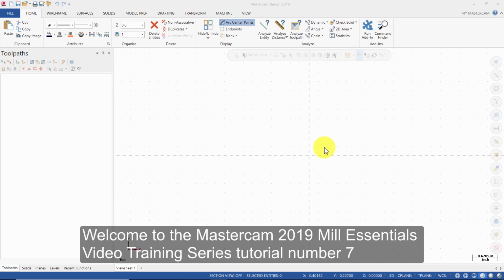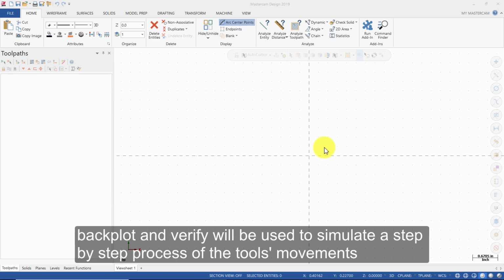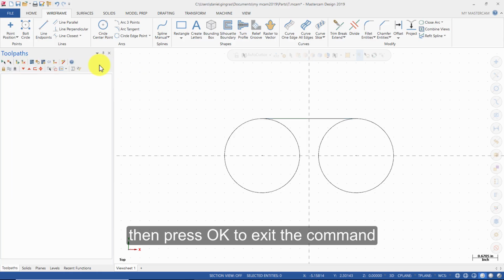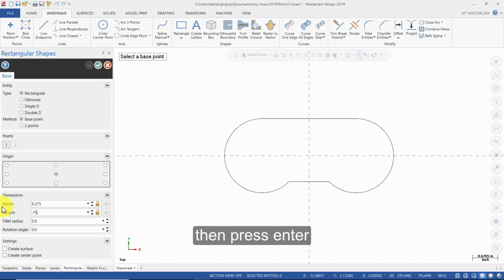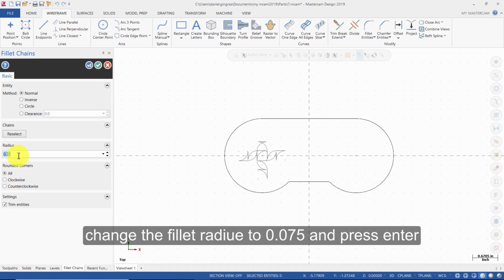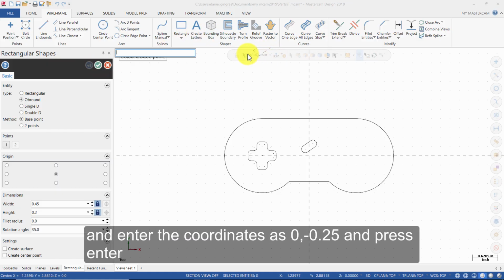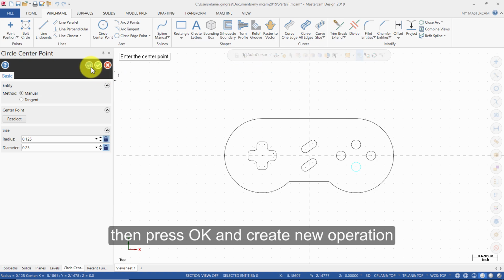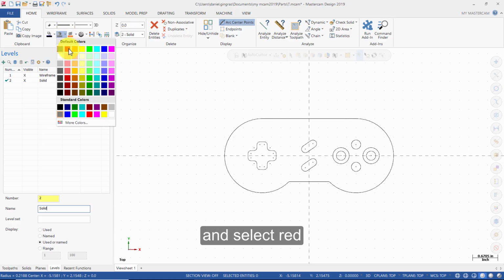1 Wireframe Creation